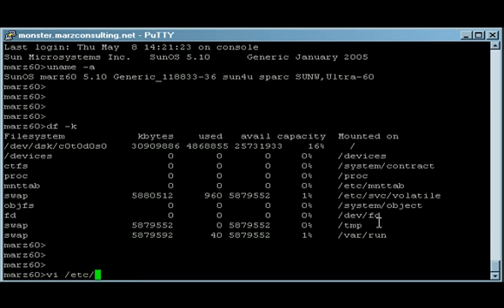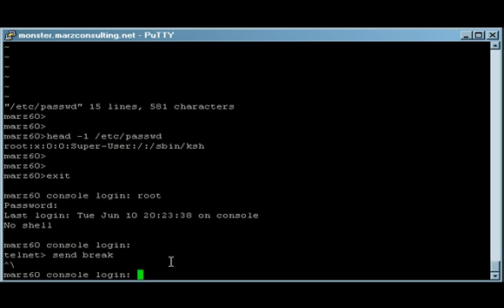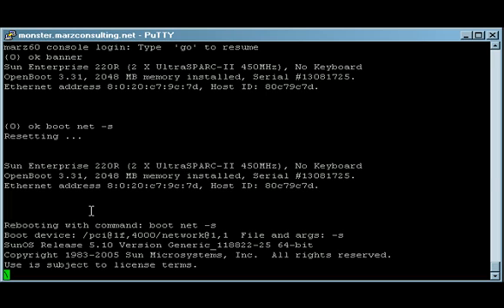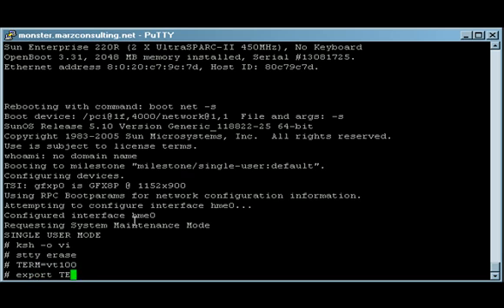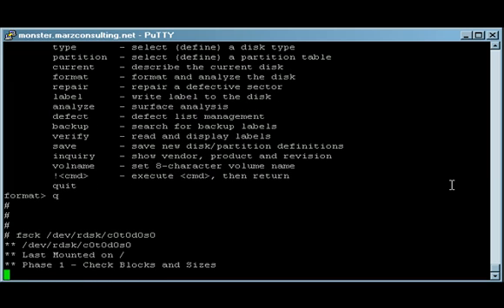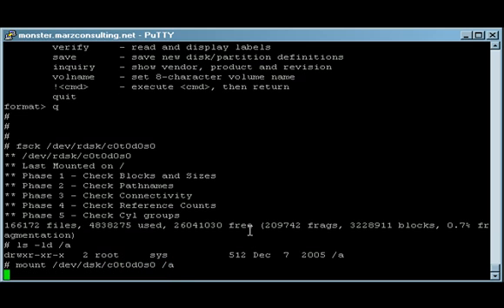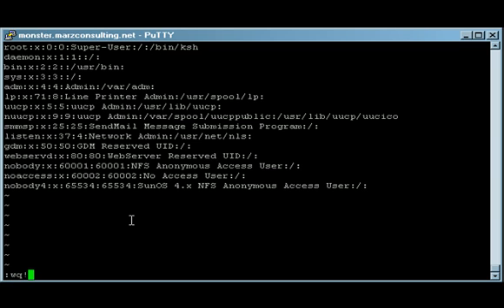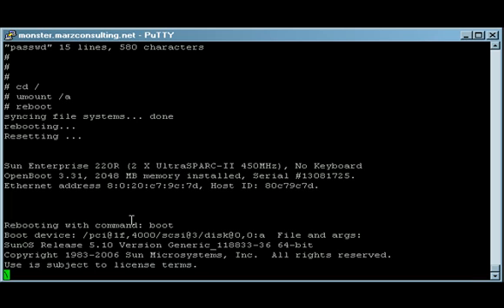Breaking back into your Solaris Server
At some point you're going to lose the root password or make a mistake while changing root's login shell. Have no fear, you can always break back in! More at marztraining.com